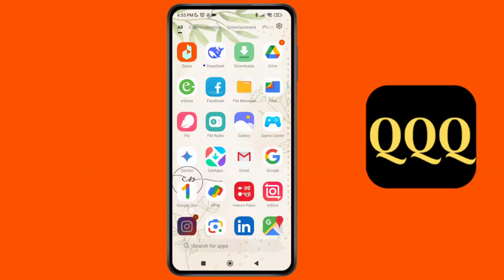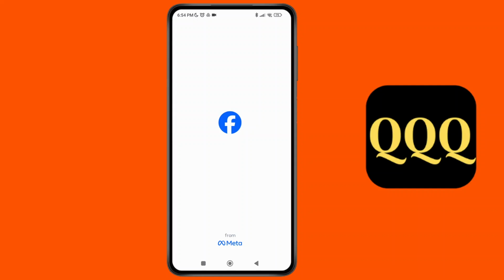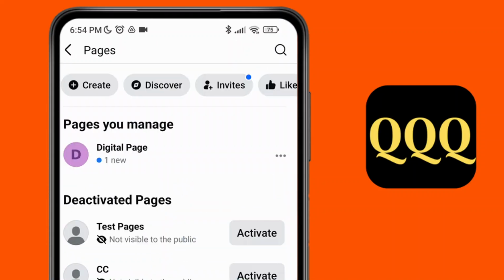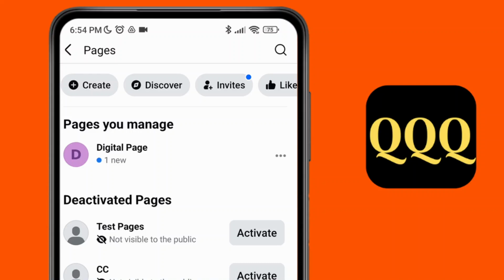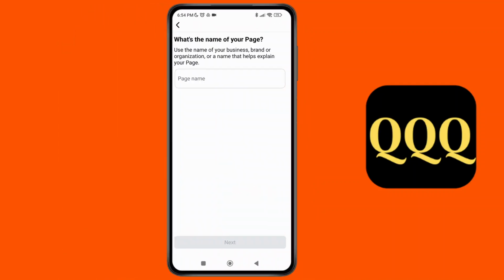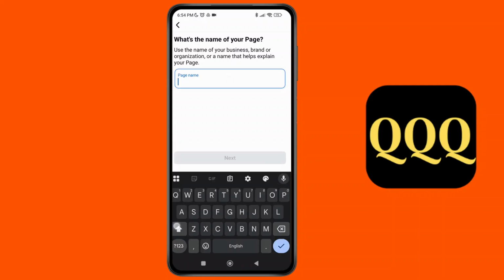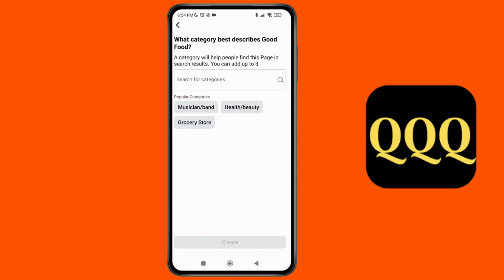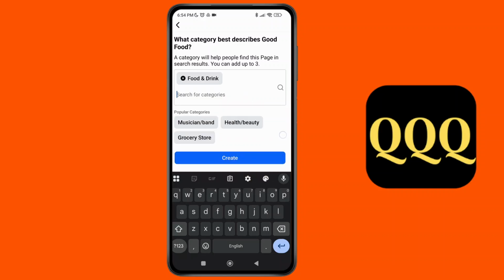How To Convert A Facebook Profile To Page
Welcome to our step-by-step guide on "How To Convert A Facebook Profile To Page"! If you're looking to switch your personal Facebook profile to a business or creator page, this video is for you. We’ll show you the exact process to migrate your profile into a Facebook page while keeping your followers, posts, and essential data intact. Whether you're a content creator, business owner, or influencer, this method will help you grow your presence on Facebook professionally.

In this video, you’ll learn:

How to convert a Facebook profile to a page

The step-by-step process of Facebook profile migration

How to transfer followers from a profile to a page

How to keep your posts and data while converting

How to fix common issues during profile-to-page conversion

How to manage your new Facebook page effectively